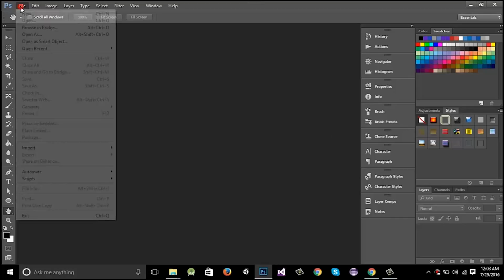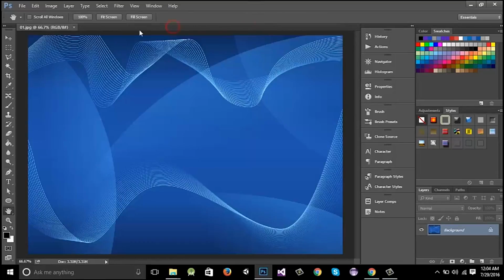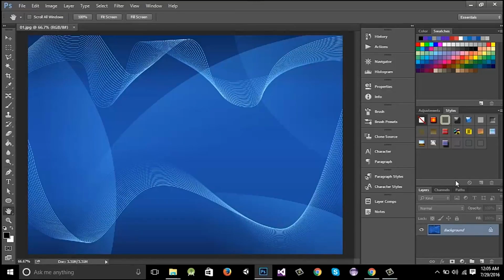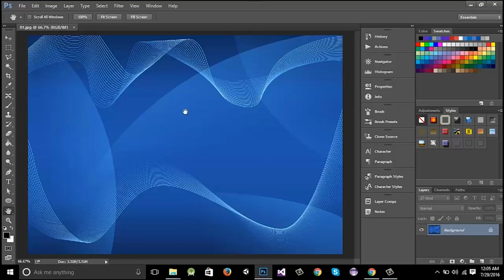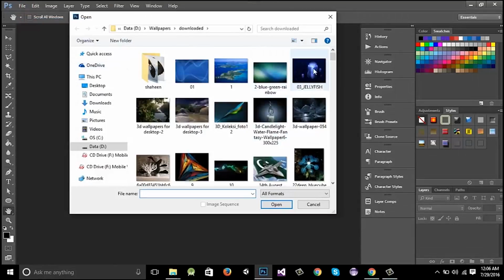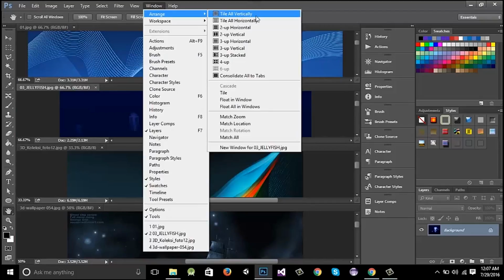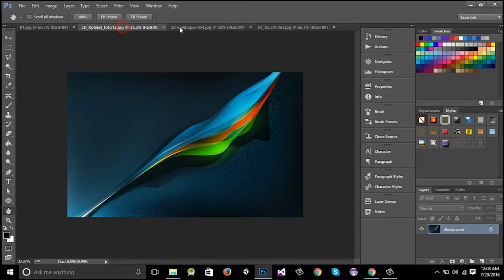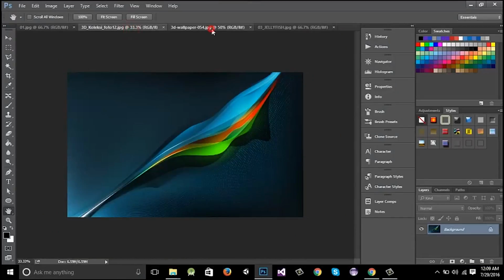Photoshop Tutorial - Working with Multiple Images part 4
In this third part of photoshop tutorials, you will get an overview of adobe bridge and adobe camera raw tool for using along with photoshop.